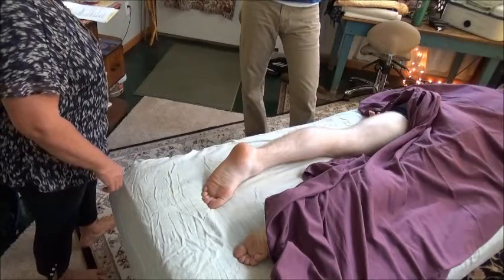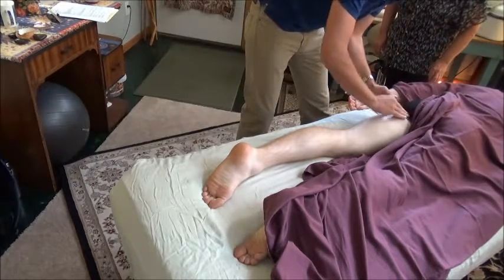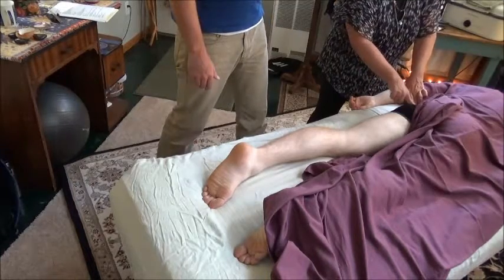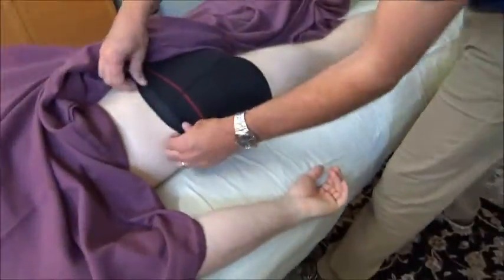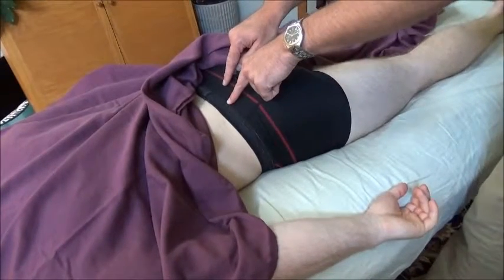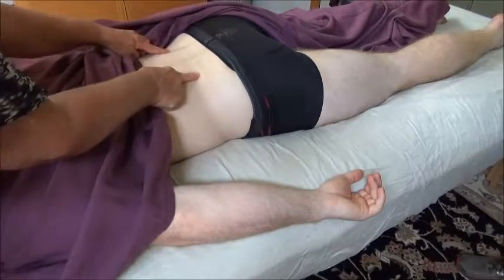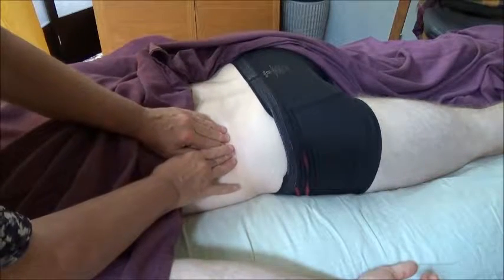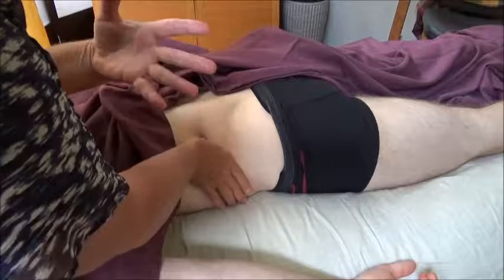Posterior Hip Regionv2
This video provides an overview of the surface anatomy landmarks of the gluteal and hip region including localizing the sciatic nerve and identifying lower back muscle and transverse processes of the spine.
This video is copyright of Darren Hoffmann, Dede Dancing and The University of Iowa.